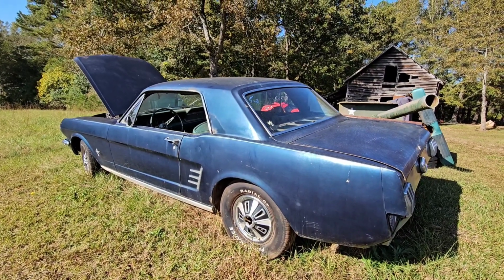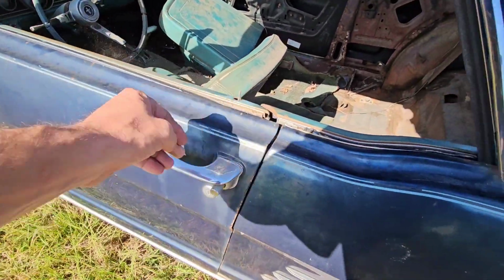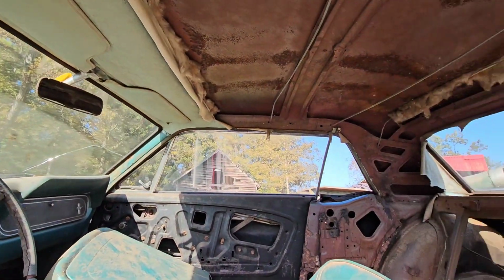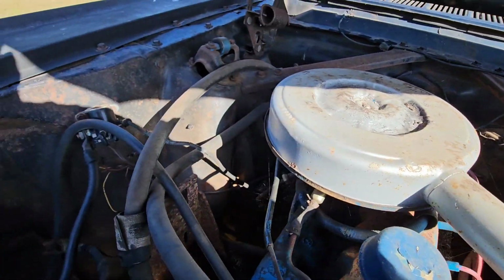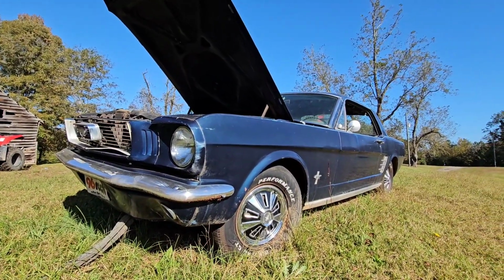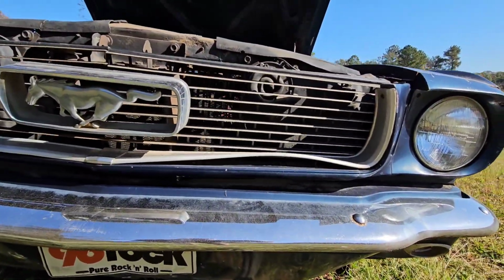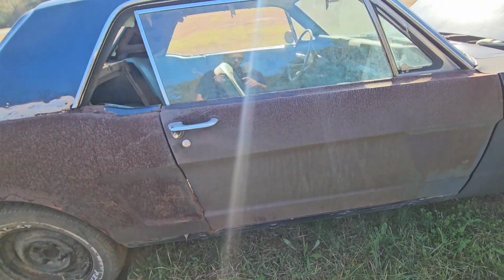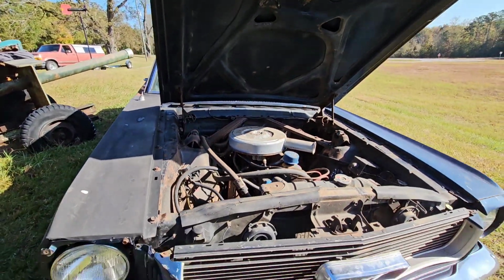1966 Mustang Barn Find in Georgia – First Look After Years Sitting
In this video, we take a first look at a 1966 Ford Mustang barn find in Georgia. This classic Mustang coupe has been sitting for years and is the kind of old-school project car every Mustang fan loves to find. If you enjoy barn find cars, classic Ford Mustangs, vintage muscle cars, abandoned cars, old car restoration projects, and first-look walkaround videos, this one is for you.

This Georgia barn find Mustang still has that original classic car look, and we check out the condition, body, interior, engine bay, and overall potential of this 1966 Mustang project car. Could this old Mustang be restored and brought back to life?

Video topics include:
1966 Mustang barn find
Ford Mustang barn find
Georgia barn find car
classic Mustang coupe
old Ford Mustang project
vintage Mustang restoration
abandoned Mustang
classic car find
barn find muscle car
Mustang project car
old car sitting for years
classic Ford restoration
1965 Mustang
1966 Mustang coupe
first generation Mustang
Mustang walkaround
classic car rescue
old muscle car
barn find Ford Mustang
Mustang restoration project

If you like classic cars, barn finds, Mustang restoration videos, old cars, project cars, and vintage Ford Mustangs, be sure to watch, like, comment, and subscribe for more classic car videos.